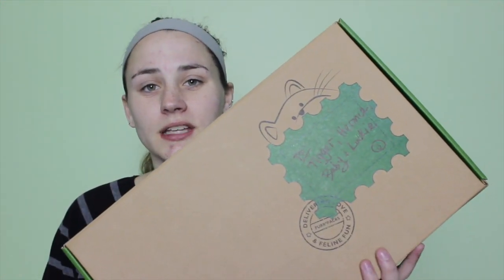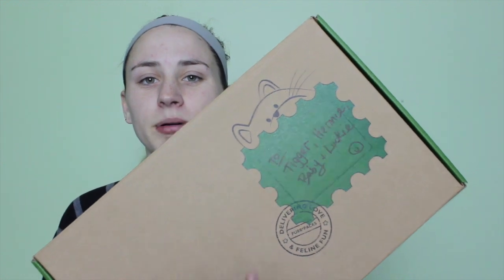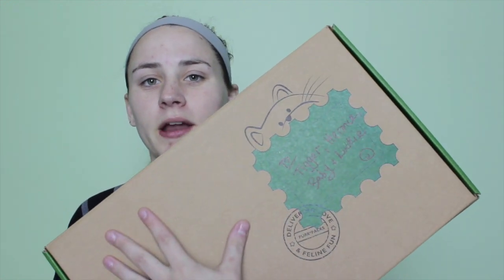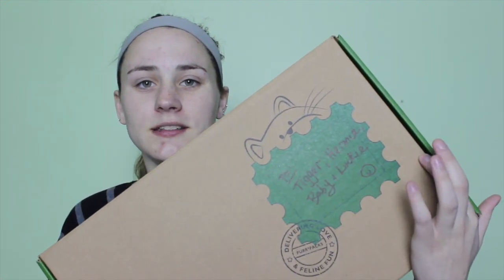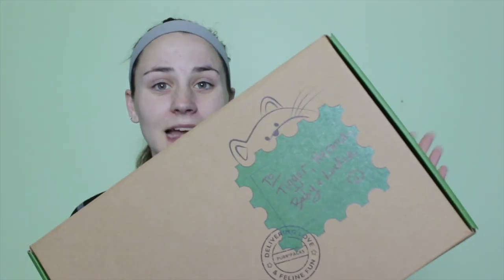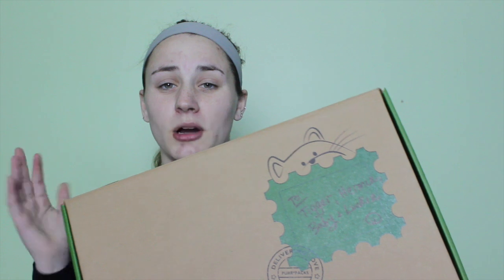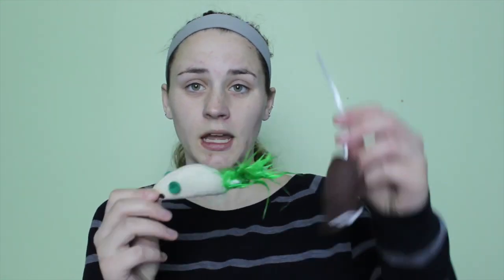PURR-PACKS CAT SUBSCRIPTION SERVICE UNBOXING | Allie Young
My Cat’s Names:
Little Maine Coon - Baby
Big Main Coon - Tigger
Black Cat - Luckie
Grey Cat - Hermie (not in video… he was being grumpy)

FTC: I am NOT being paid to say anything in this video. Purr-Packs was kind enough to send me these products for my cats and to share with all of you. I am not being paid in any way to do this video. All opinions are my own and I would never lie to you about a product.

FAQ
- Name: Allie
- Age: 19
- Camera: Canon EOS Rebel T3i
- Editor: iMovie '11

MUSIC
- Song: Mr. Pink by Topher Mohr and Alex Elena
- End Slate Song: Good Starts by Jingle Punks